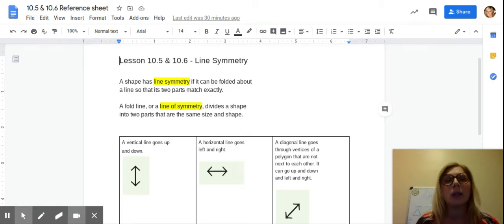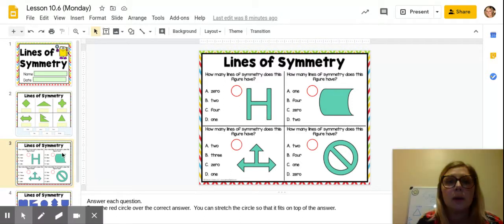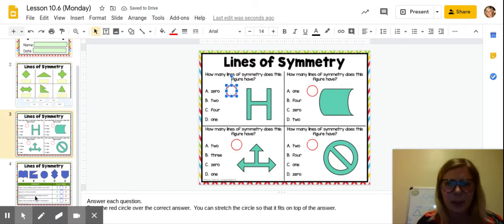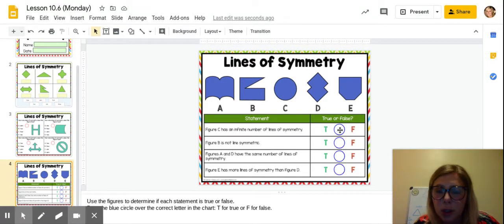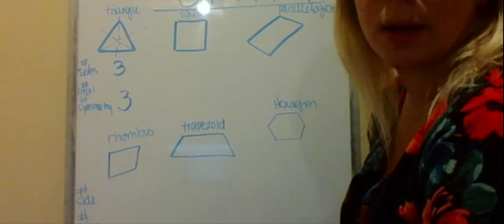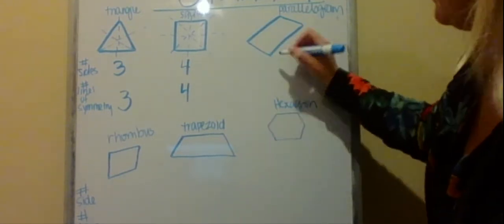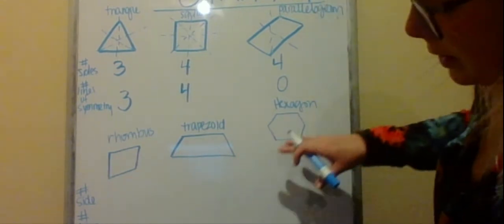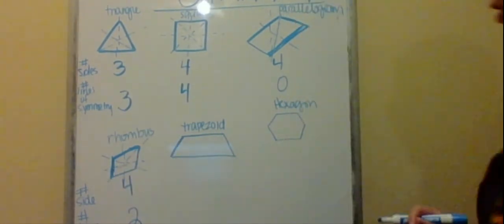More Line Symmetry